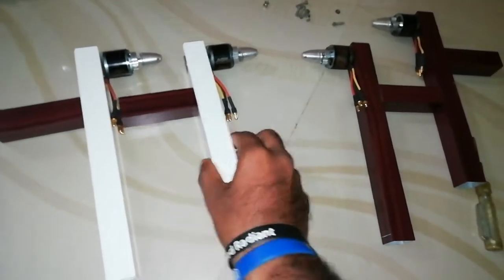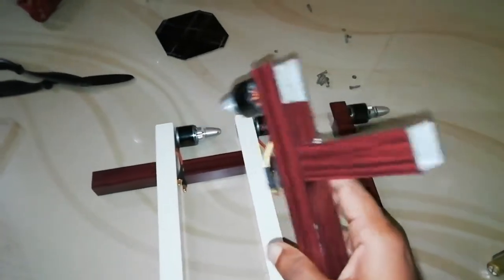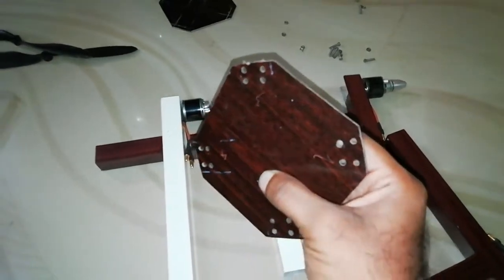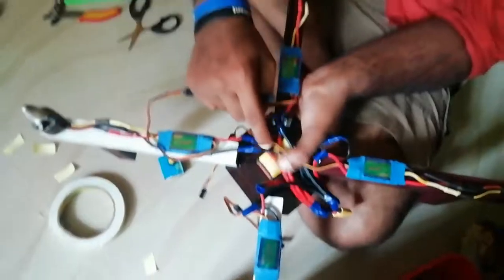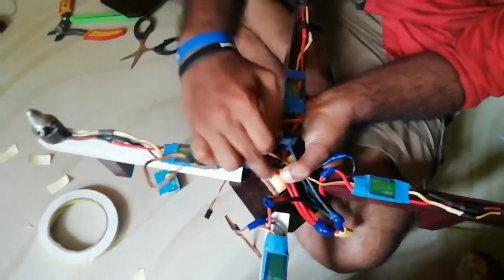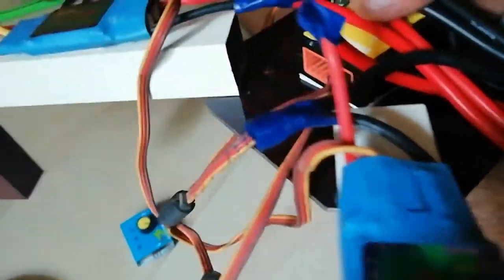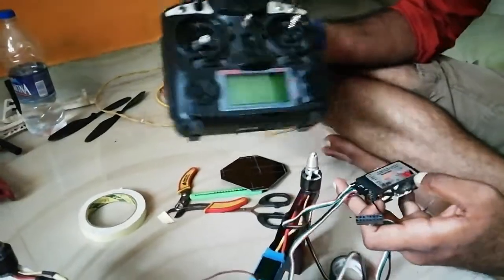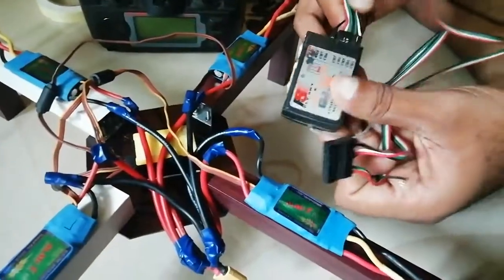Drone Build within 24 Hour - Challenge diy drone/പറക്കും തളിക ഉണ്ടാക്കാം വീട്ടിൽ തന്നെ